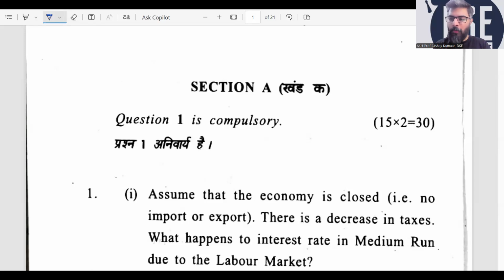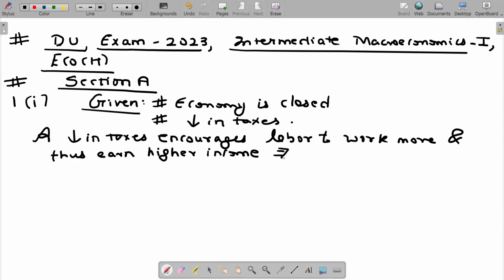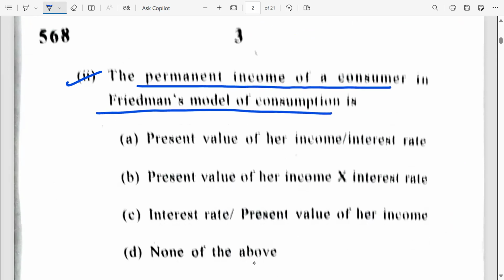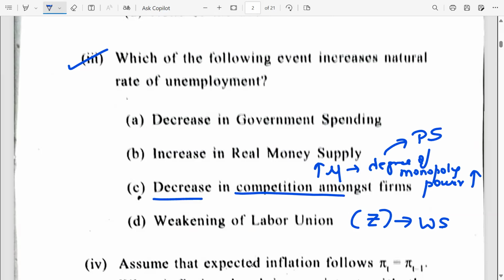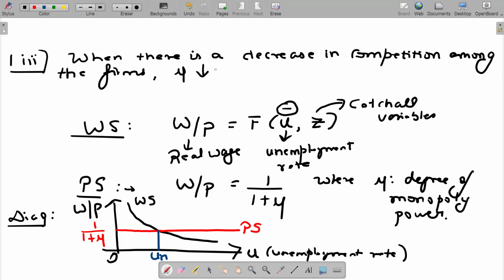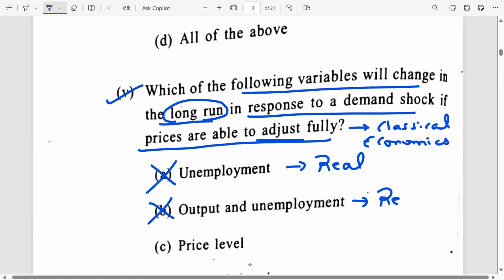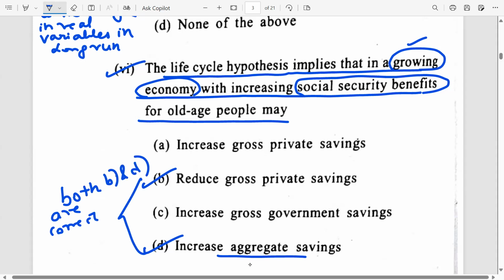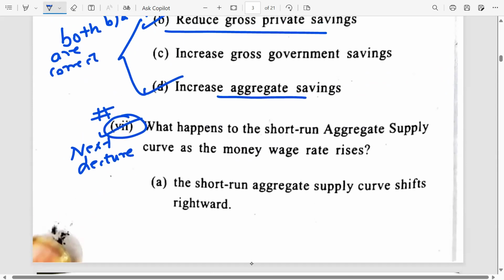DU Eco(H) Sem-3 Exam-2023 Intermediate Macroeconomics-1 worked out video-1 by Akshay Sir, DSE.